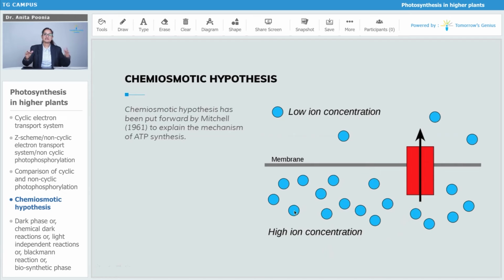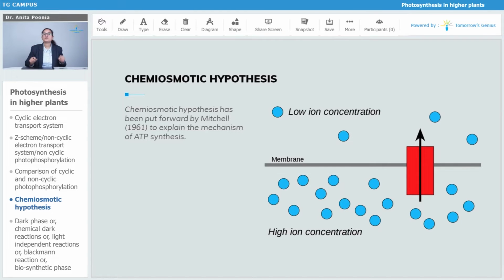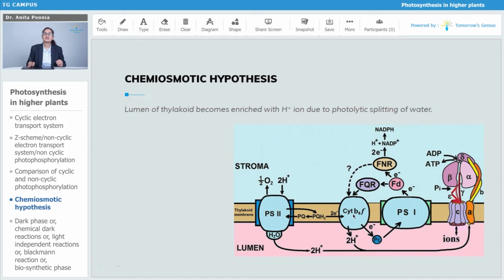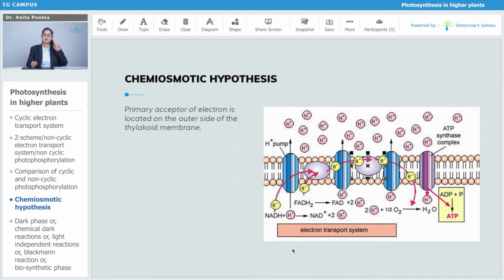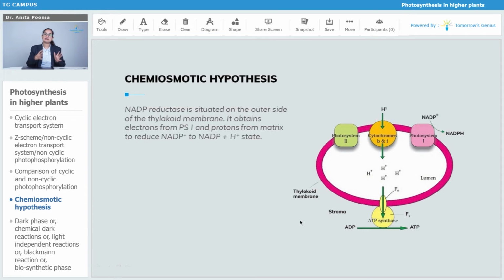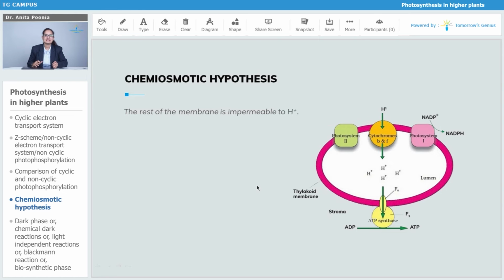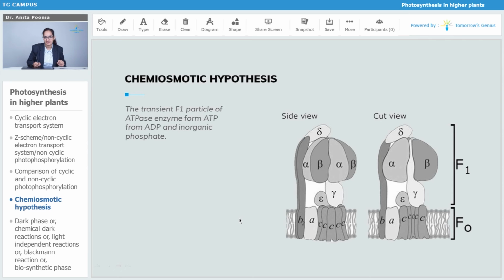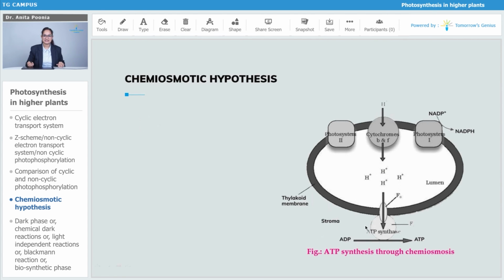Chemiosmotic Hypothesis | Photosynthesis in Higher Plants | NEET Biology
Struggling to understand the Chemiosmotic Hypothesis? 🌿 In this video, you'll learn Mitchell's Chemiosmotic Hypothesis (1961) in the simplest way, including how ATP is synthesized during photosynthesis. This topic is one of the most important concepts from Photosynthesis in Higher Plants for NEET 2026, Class 11 Biology, and CBSE Board Exams.

📚 In this video, you'll learn:

✅ What is the Chemiosmotic Hypothesis?
✅ Who proposed the Chemiosmotic Hypothesis?
✅ How ATP is synthesized in chloroplasts
✅ Proton gradient (H⁺ ions) explained
✅ Role of ATP Synthase
✅ Electron Transport System (ETS) in photosynthesis
✅ Photophosphorylation made easy
✅ NEET important concepts and expected MCQs

Timestamps
0.07 to 0.13 Display of Topic Slide
0.14 to 4.21 Explaination of Chemiosmotic Hypothesis

🎯 This lecture is perfect for:
✔️ NEET Aspirants

💡 Watch till the end to understand the complete ATP synthesis mechanism with easy tricks that help you solve NEET questions faster.

📌 Next Lecture: Continue the Photosynthesis in Higher Plants series from the Pinned Comment to complete the chapter.